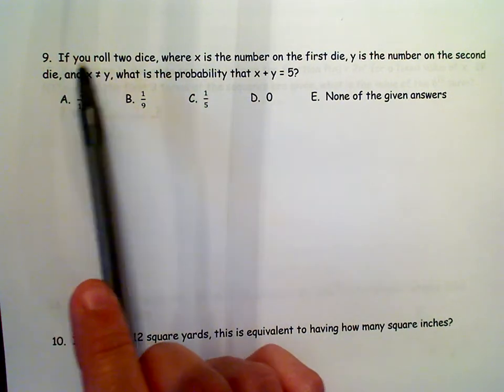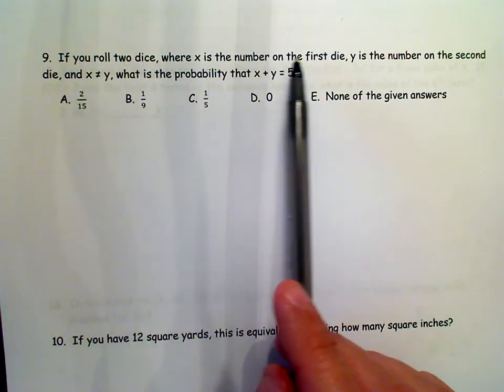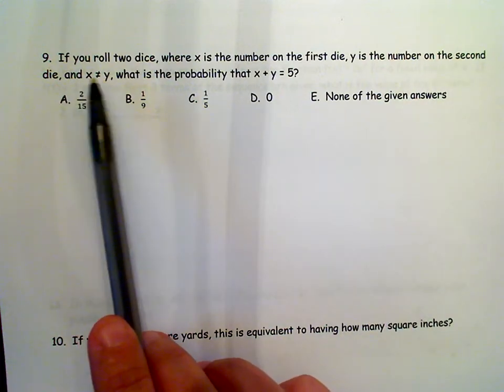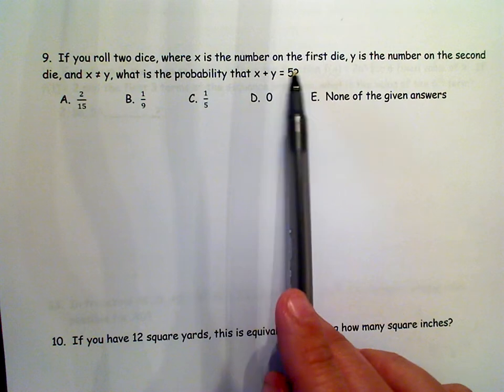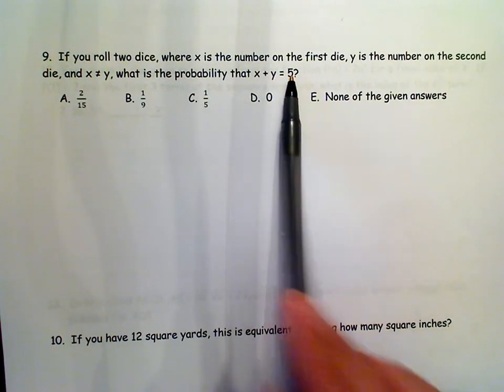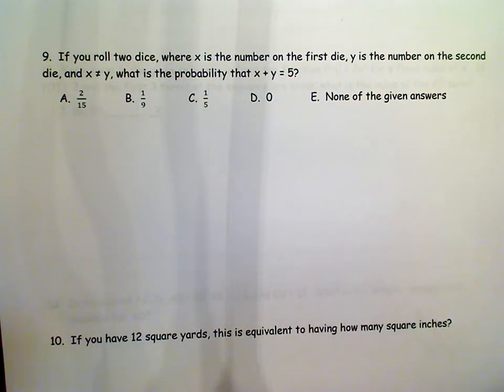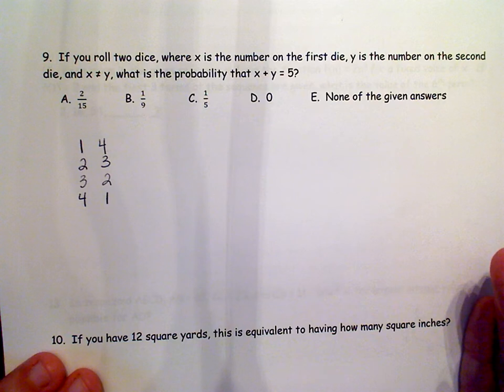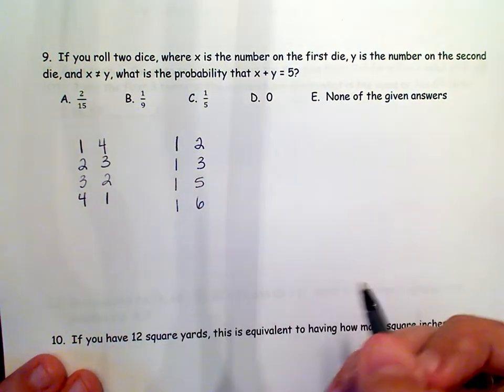Geometry ACT Aspire Review Day 2 9